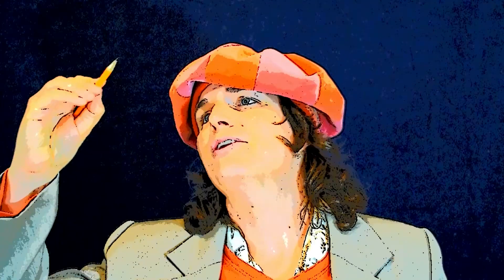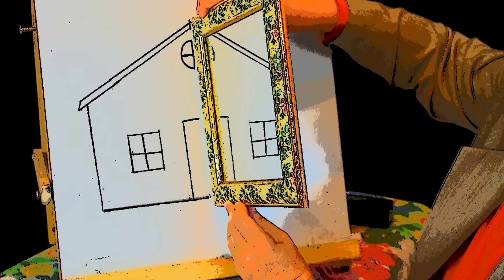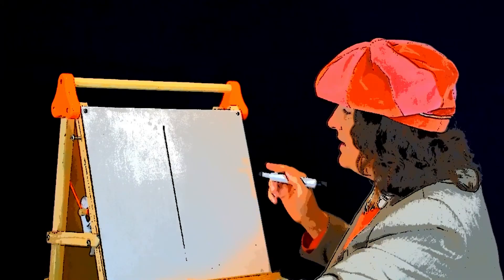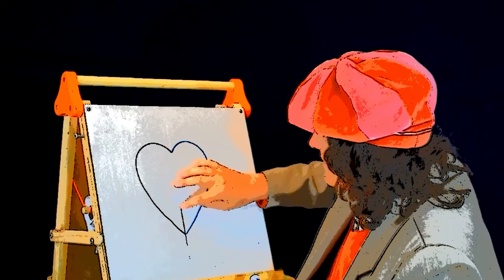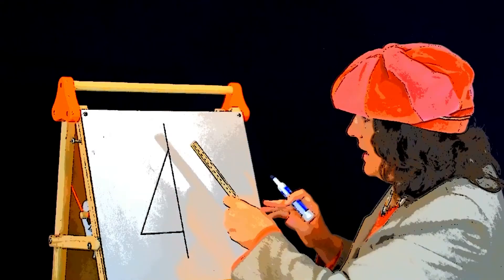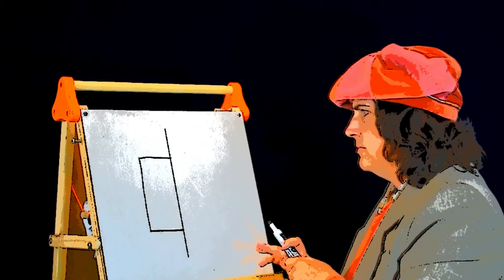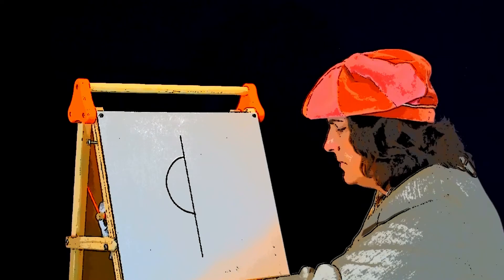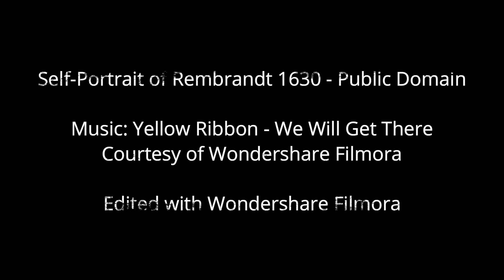How to Draw Beginning Mirror Images - Classical Conversations Drawing Unit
Follow along as Rembrandt demonstrates how to draw basic symmetrical shapes that are mirror images. This video teaches how to draw mirror images with the elements of shape known as OiLS - circles, dots, straight lines, angled lines and curved lines. If you are a Classical Conversations tutor or parent, this will help you with the drawing unit. You CAN draw!

Drawing with Rembrandt Episode 5

Drawing With Rembrandt is an easy-to-use, all-in-one online course for elementary students, designed to help beginners discover that “you CAN learn to draw!” History and art come alive as Rembrandt guides your child through simple projects. Your child will quickly learn the basics from a Dutch Master but also find that even a Master erases and tries again.

Recommended books:
Drawing With Children by Mona Brookes
How to Draw: 53 Step-by-Step Drawing Projects
Ed Emberley's Drawing Book of Animals
Draw and Write Through History (Creation through Jonah, Volume 1)